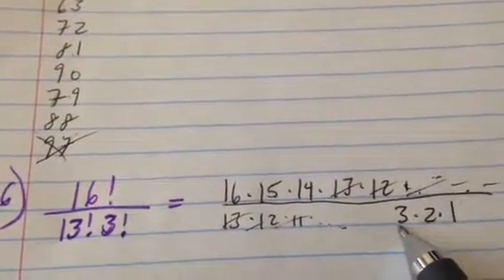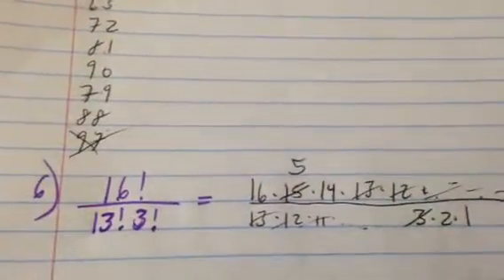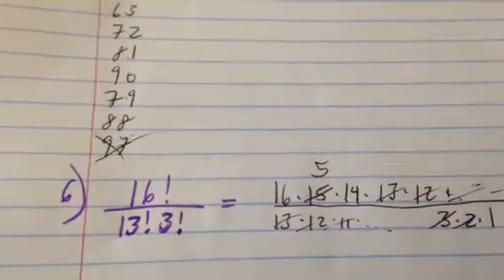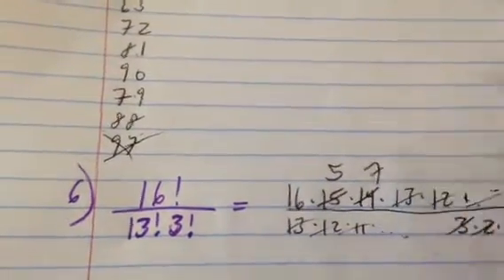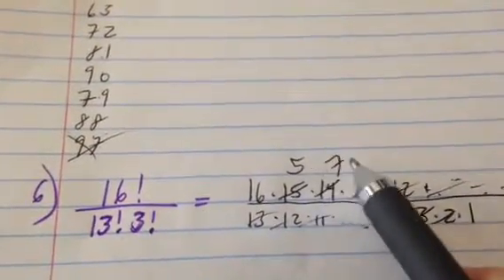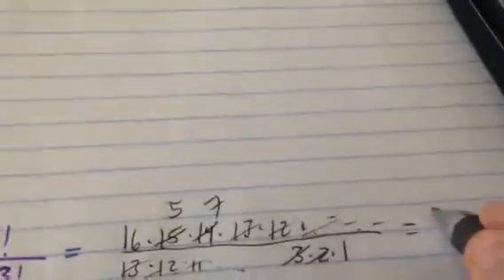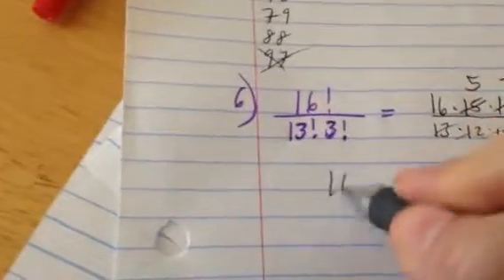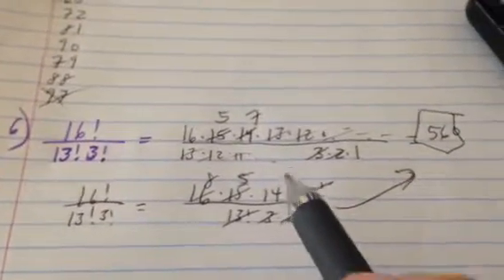Ch 10 6